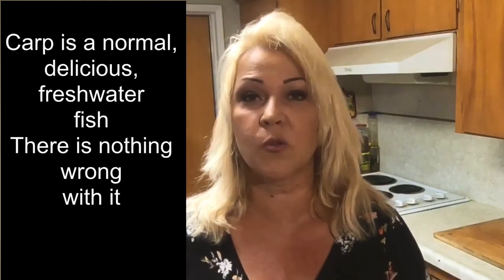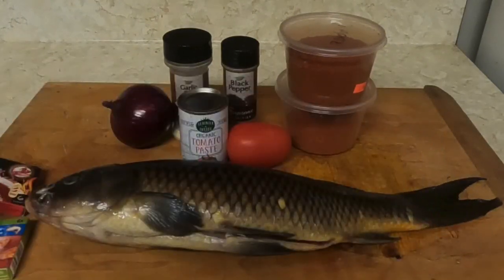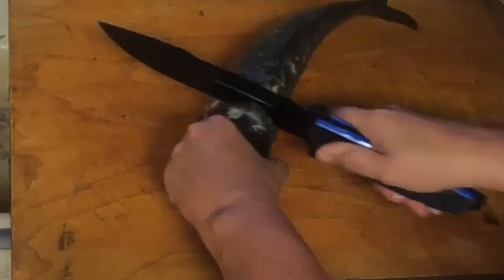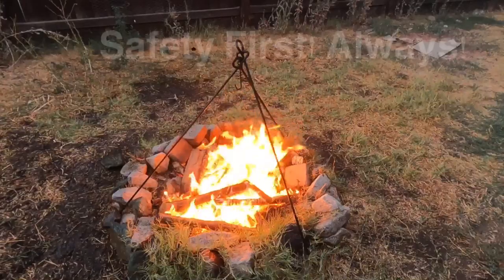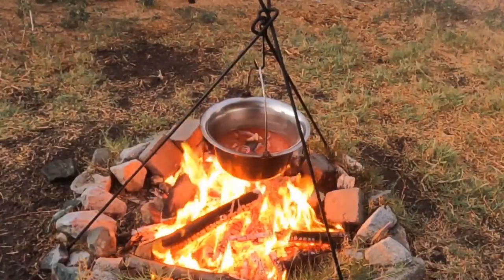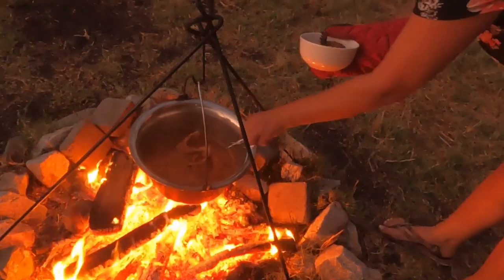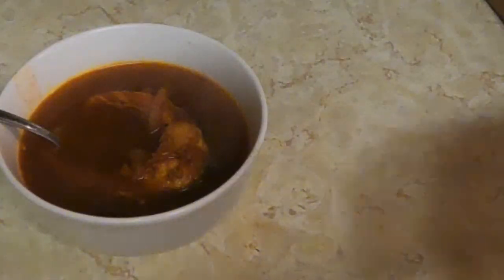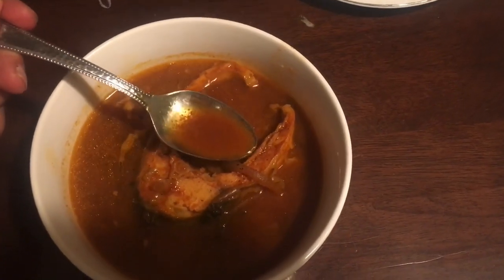Hungarian Fisherman Soup with Carp [very easy recipe] halaszle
In this video I’ll explain how to make Hungarian Fisherman Soup and guide you through it step by step. I will provide some variations here (not described in the video). In this video I'm using carp, so I will give you some information about cooking carp.

Recipe in video:
1. gut and clean the fish. Clean all the scales. Cut off the head and all the fins, don't throw it away. Cut fish up into 1-1.5 " thick pieces.
2. slice one small purple onion
3. On the bottom of the pot, place the fins and the head. Add a layer of sliced onions, add a few pieces of the fish, a layer of onion and so on. You might not want to use all the onion, depending on how big your fish is; you don't want an overpowering strong onion taste or for the soup to be very acidic.
4. add salt and pepper, and  paprika. (in the recipe it says one table spoon, but honestly that's not enough. You need to add 4-5 table spoons) If you want to make it hot, you can add cayenne pepper or chili pepper powder
5. cook it on the stove or on campfire. Bring the soup to a boil and cook for about 15-20 minutes.
6. don't stir! You don't want the fish pieces to fall apart, you just need to give it a good shake once in a while
7. taste it, and add more salt, pepper or paprika if needed.
8. put one fish piece with enough liquid to cover it n a bowl and 1-2 slices of bread.

Here are some different ways you can do this:
1. you can use any fresh water fish. The original recipe calls for 5-6 types of fish (pike, carp, and other smaller fish we don't have in the US). You can use bluegill or crappie, just any fresh water fish.
2. you can dice up the onion to very small pieces. You want them so small so that they will be part of the soup without having pieces floating around.
3. you can also chop up one tomato into very small pieces.
4. instead of tomato you can use some tomato paste or tomato soup - don't use too much1 The soup should not taste like a hint of tomato even, it should taste like fish, but this can help with the texture.

When you cook carp and if you're so concerned about the taste, you can do a few things, but you don't really need to do them for soup. This fish tasted so good! It just tasted like fish, nothing weird or strange.
 - You can keep the fish alive in clean water for a few days. That should clean out any muddy flavor.
- you can put the cleaned and cut up pieces in milk overnight (this also works with wild game)

As I mentioned in my video carp is considered a normal fish everywhere in the world, except in the United States. It's just a stigma and a negative association, but they're unfounded in my opinion.
I encourage you to try it out, and making this soup would be a very good first try!

checkout my blog for all camping , fishing and hunting stories and advice